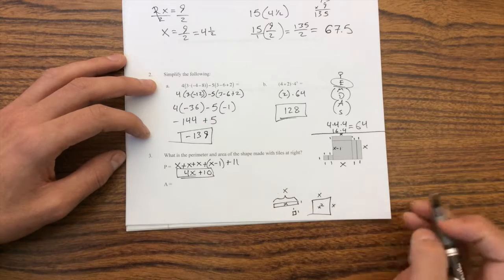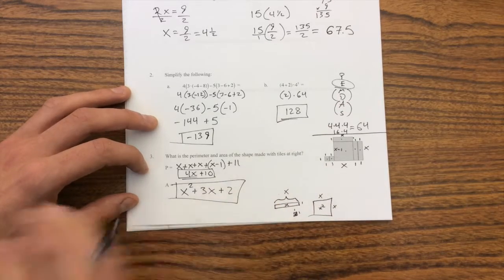Chapter 4 Practice Test